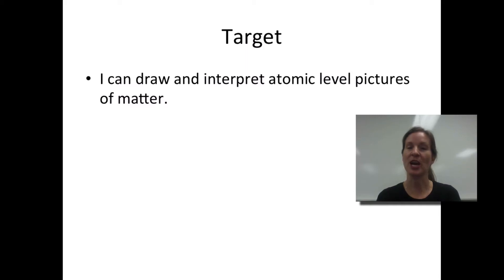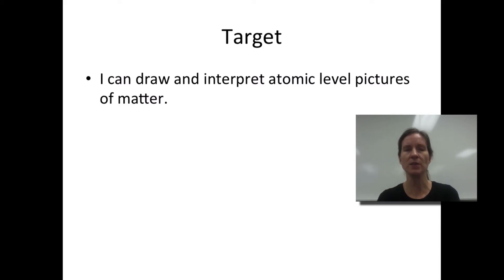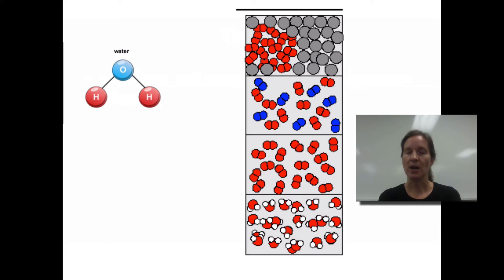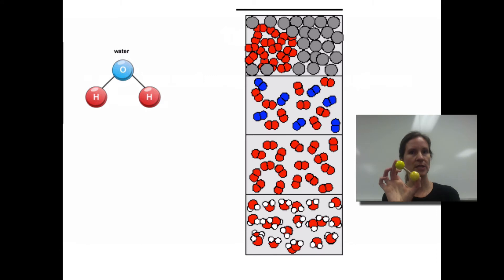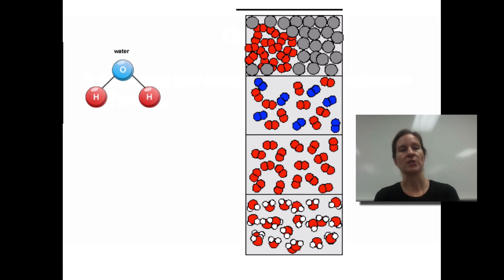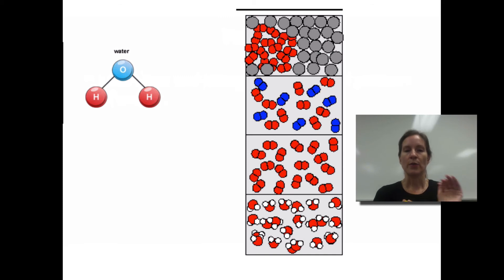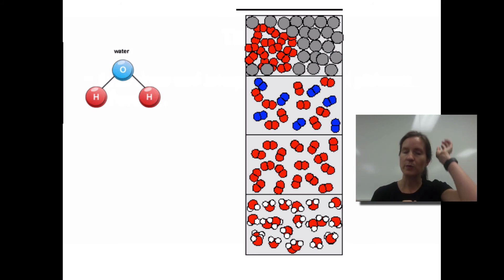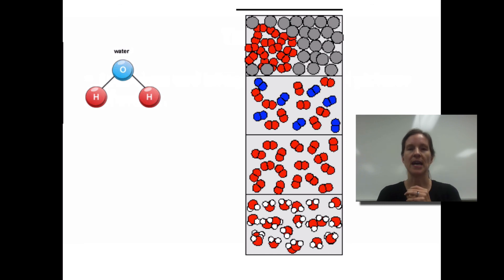Matter, change and force: atomic pictures